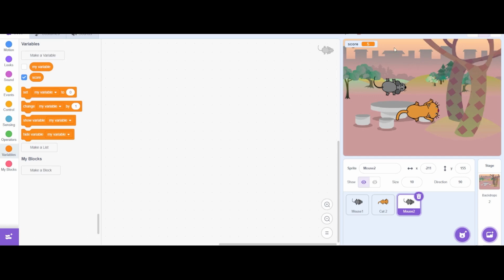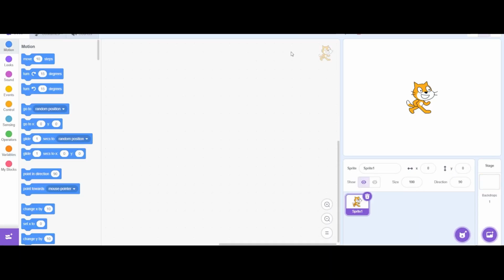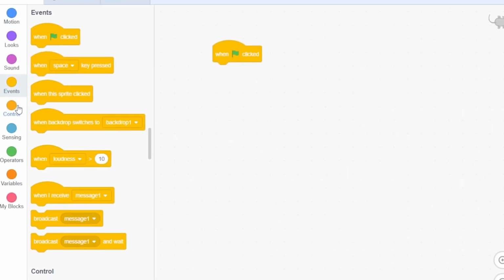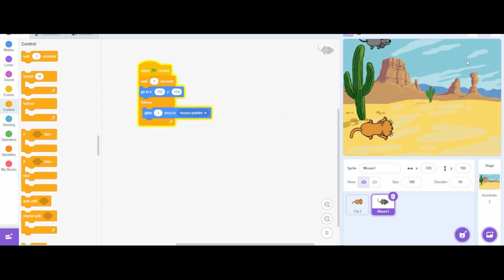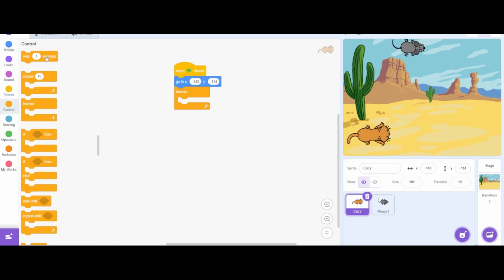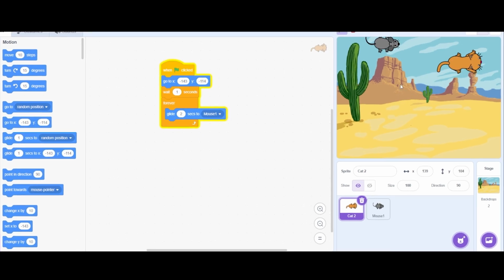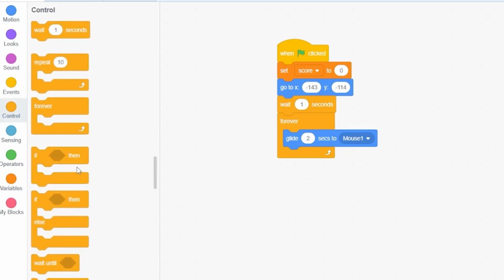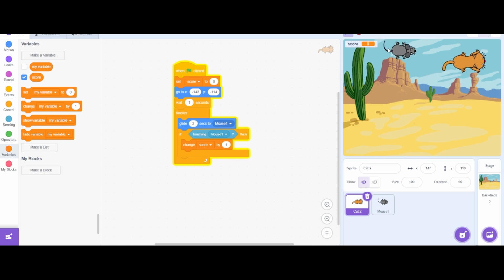🎮 Create your first video game with scratch: Step-by-step tutorial for kids and beginners! 🐱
Ready to create your own exciting cat and mouse chase game using Scratch coding? In this fun and beginner-friendly tutorial, you’ll learn how to:

✅ Code sprite movement
✅ Add collision detection
✅ Create a scoring system
✅ Use Scratch’s drag-and-drop blocks
✅ Make your characters chase and escape!

Whether you're a kid, teacher, parent, or just getting started with game development, this tutorial is perfect for you. No prior experience needed!

🌟 What You'll Need:

    A Scratch account (free!)

    Internet connection

    Creativity and curiosity

📌 Perfect for:

    Kids ages 7+

    STEM classrooms

    Scratch beginners and enthusiasts